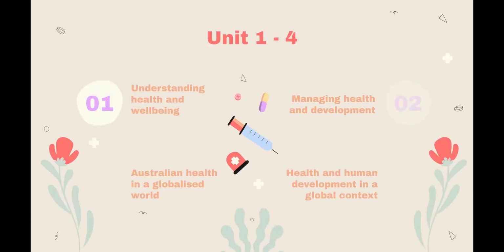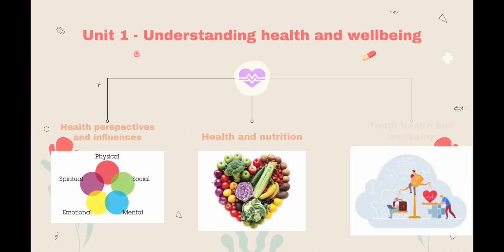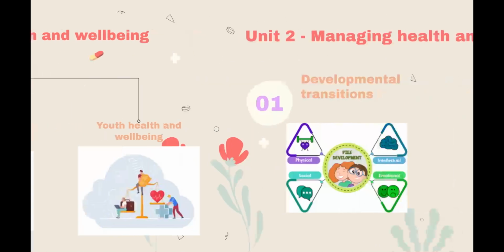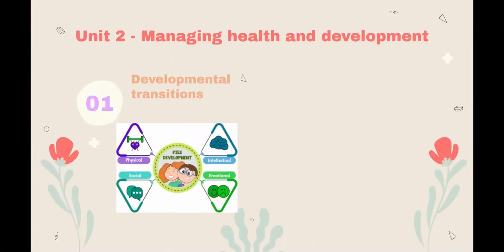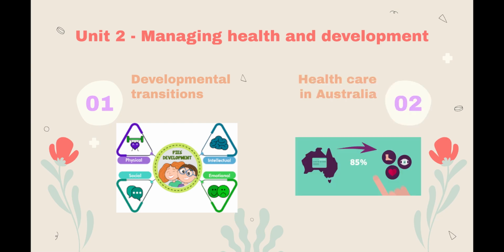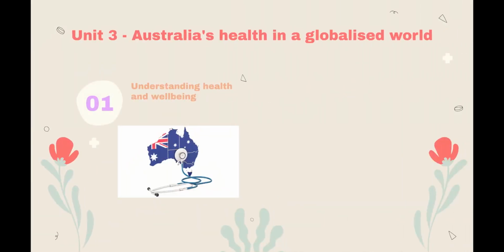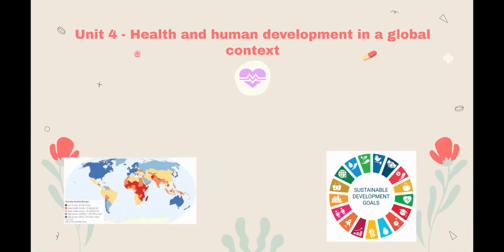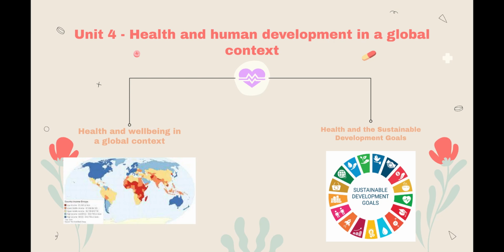Fast-Tracking Health and Human Development